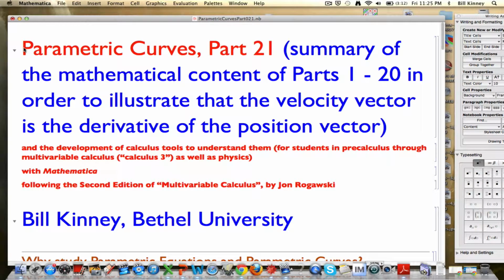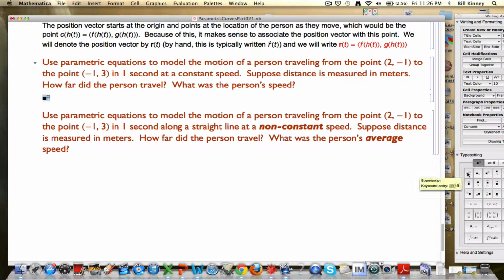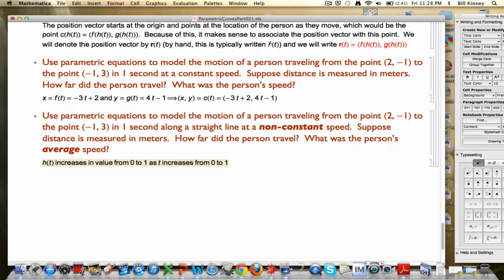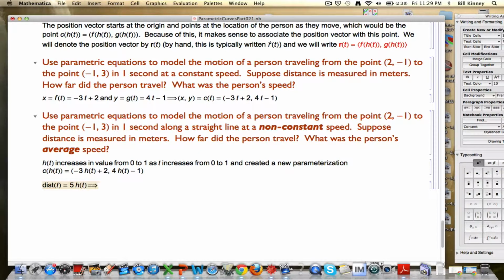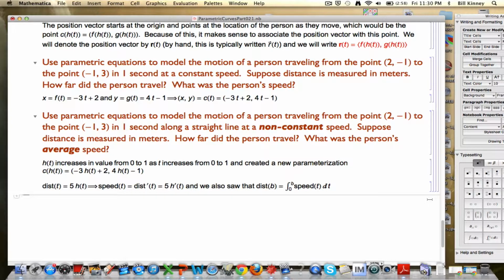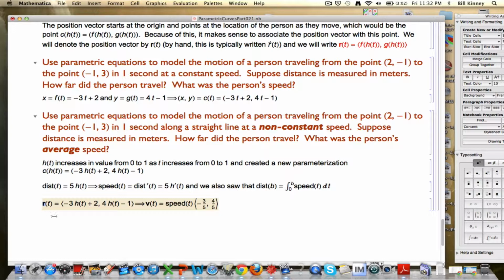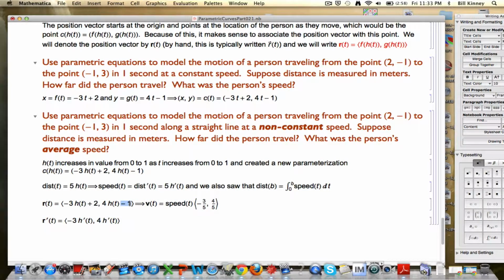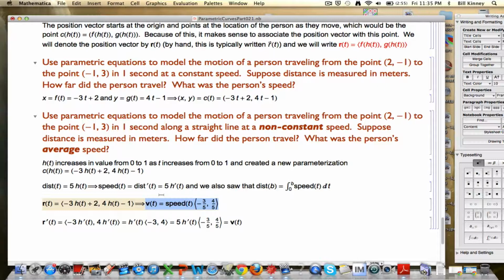Parametric Curves, Part 21 (The velocity vector is the derivative of the position vector)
Summary of the mathematical content of Parts 1 - 20 in order to illustrate that the velocity vector is the derivative of the position vector.  This video will serve as a launching pad to do many new kinds of examples in future videos.  Review the main formulas from the previous videos and illustrate, for the main example, that the velocity vector is the derivative of the position vector.